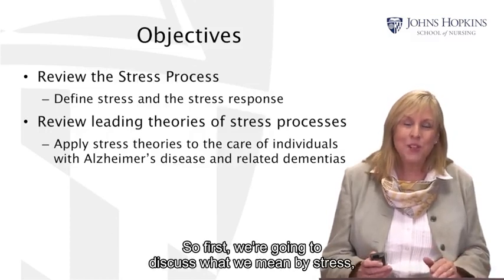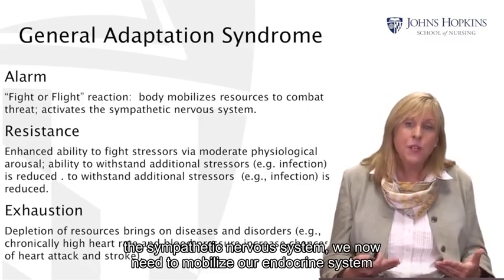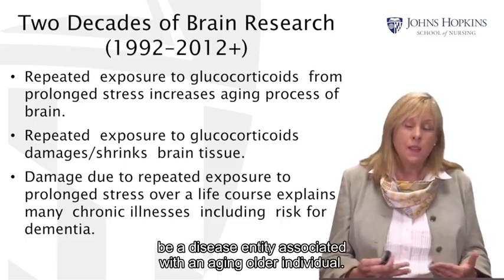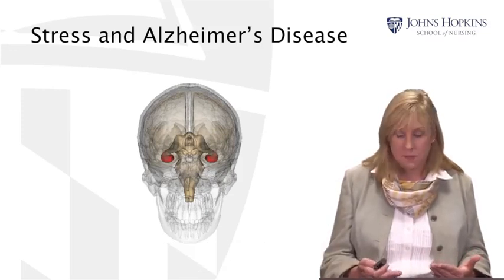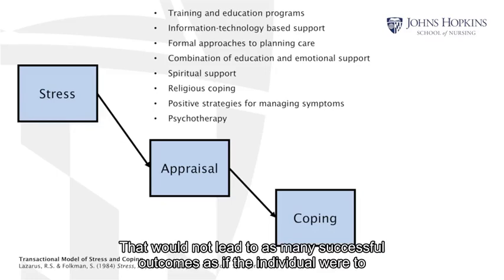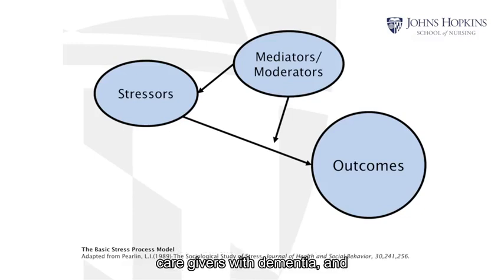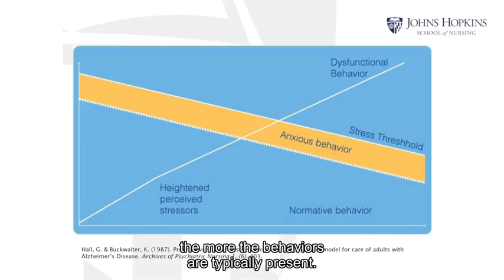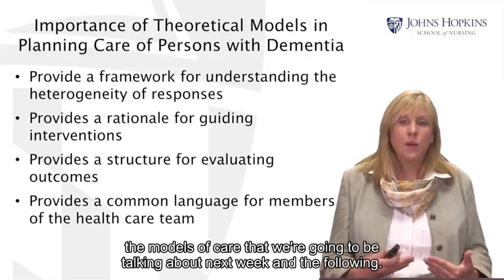03 caregiving and the home environment 03 psychosocial processes 01 psychosocial processes in famili